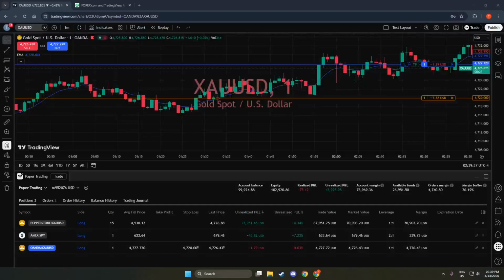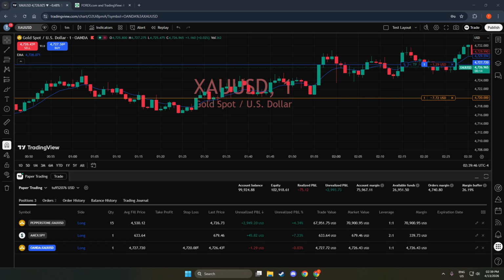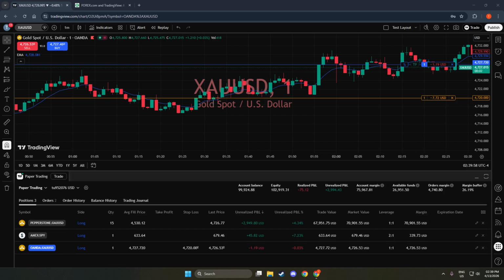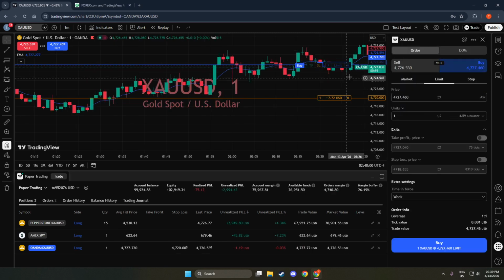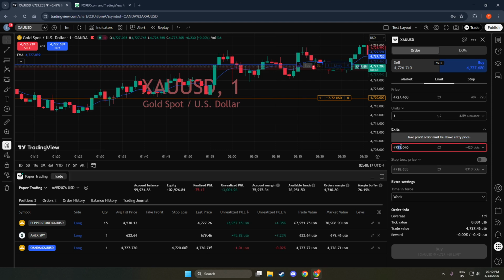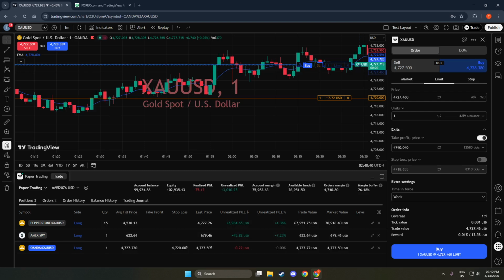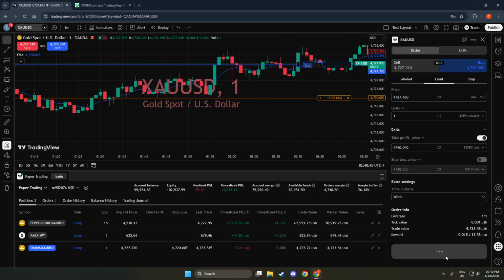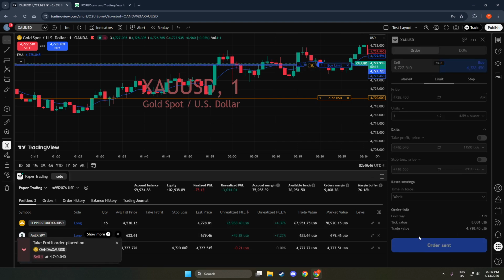How to Set up Take Profit on TradingView [2026 Full Guide]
How to Set up Take Profit on TradingView

In this video, we show you exactly how to set up take profit on TradingView to ensure your trades are closed automatically once your price targets are met. We explore the critical steps for configuring exit orders within the platform's execution interface, allowing you to secure gains without needing to monitor the charts constantly.

Establishing a clear exit strategy is fundamental to disciplined trading and long-term profitability. We focus on the importance of defining your target parameters during the order entry phase or modifying existing positions to include specific profit-taking levels, helping you maintain a professional and rules-based approach to every trade.